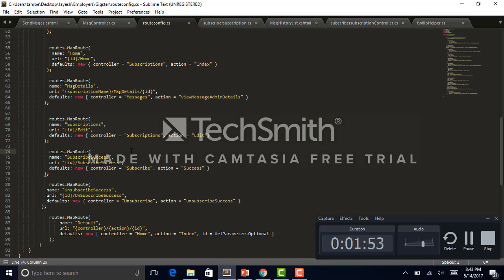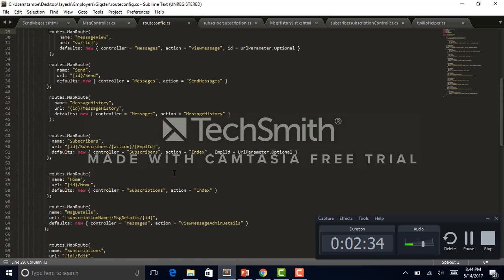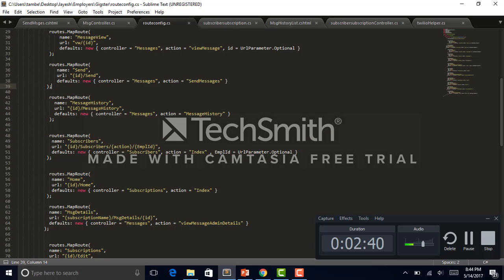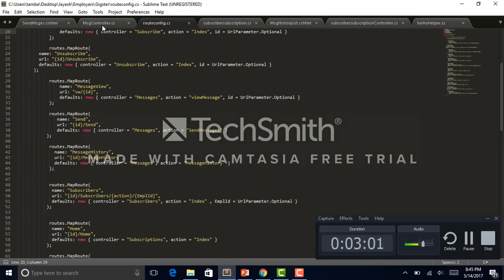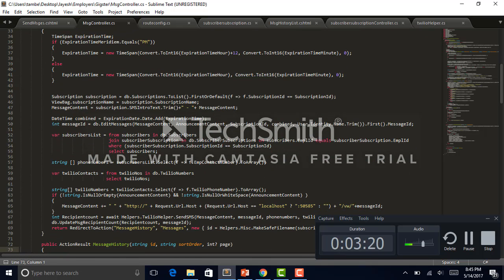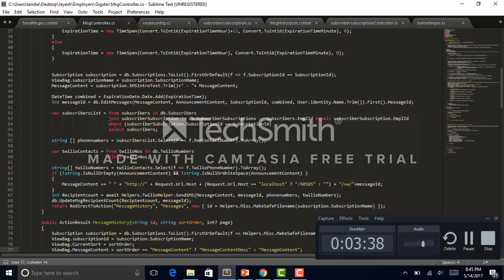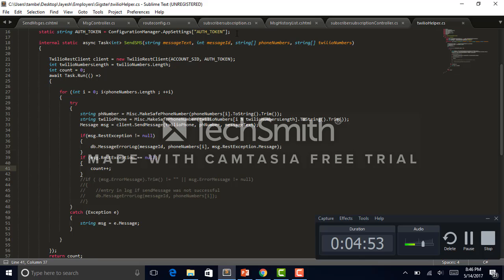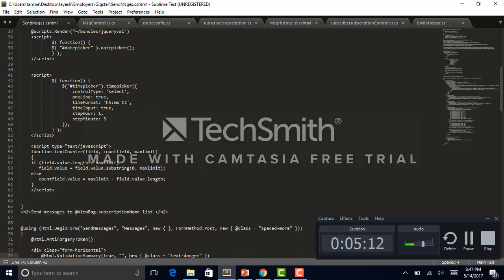Gigster Screencast for Interview, Web app explanation